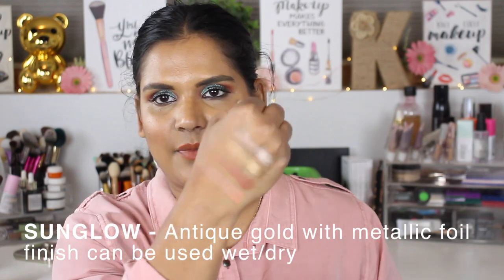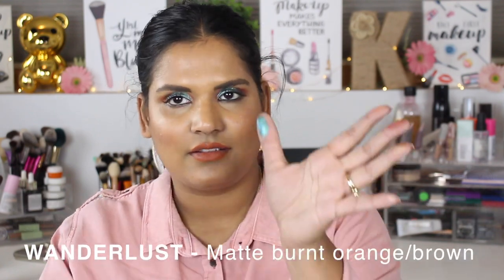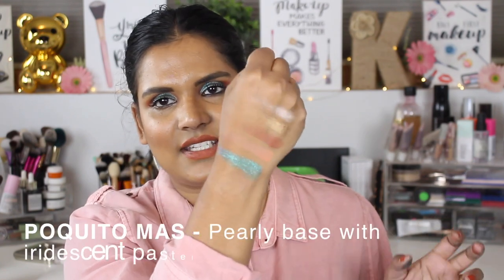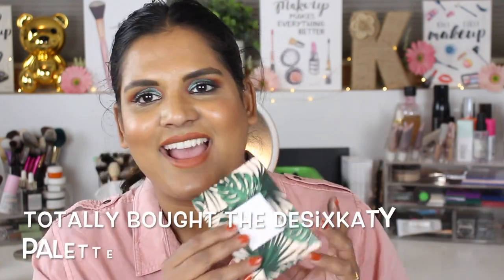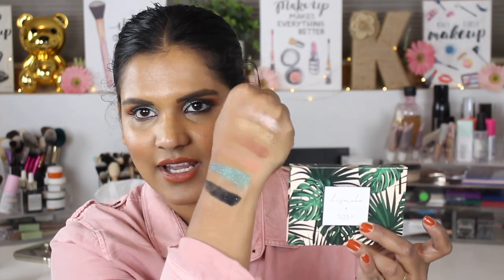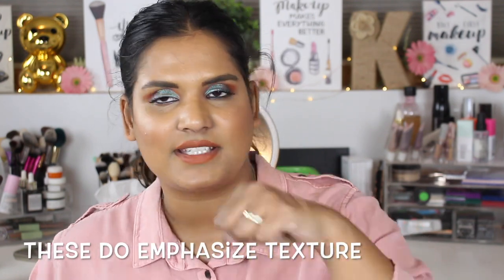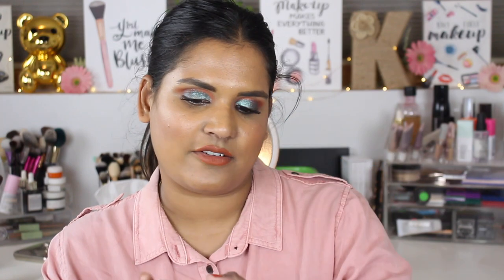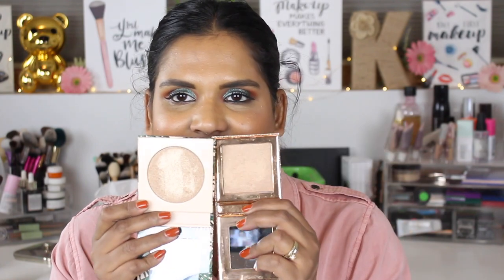DOSE OF COLORS X ILUVSARAHII COLLECTION REVIEW | Karen Harris Makeup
Hi, in today's video i will be reviewing the DOSEOFCOLORS x ILUVSARAHII collection...

- - Outfit Details - -
Top -
Necklace -
Earrings -
- - Makeup Details - -
Foundation -
Eyeshadow -
Lipstick -

1. How old are you ? 29
2. Where are you from ? Sri Lanka
3. Where do you live ? Fargo ND
4. Shade reference ?

Tripod - AmazonBasics 60-Inch Lightweight Tripod
Lights - LimoStudio Photo Video Studio 2400 Watt Softbox

Morphe
Jaclyn Hill
Natasha Denona
Stila
Tarte
TooFaced
MELT
Luna Beauty